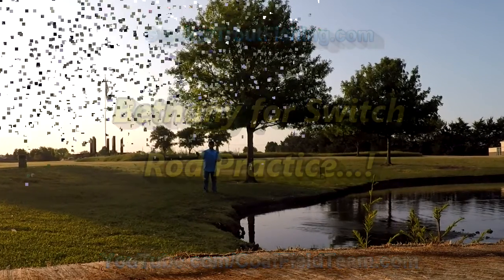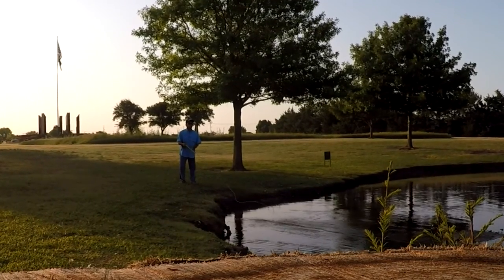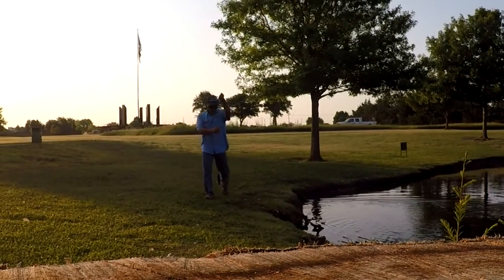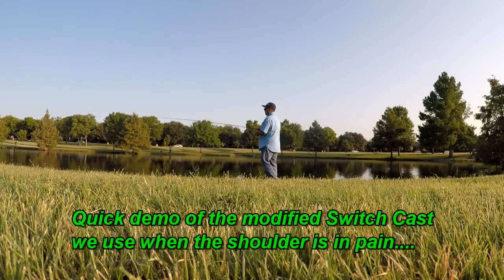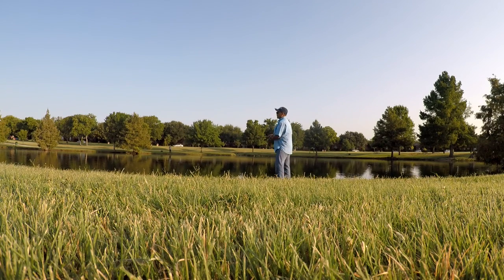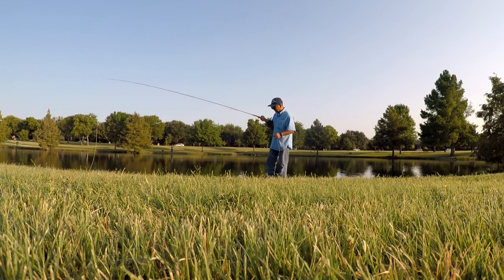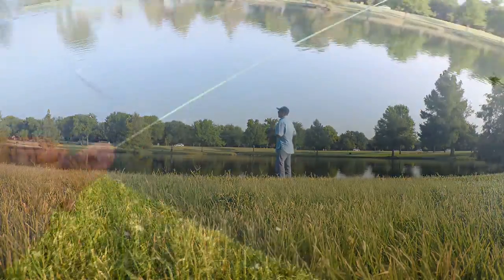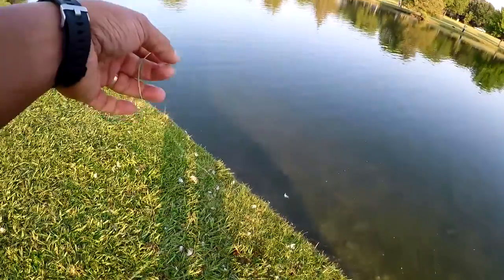Bethany for Switch Rod Practice...!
Cool temps has us itching for trout fishing. Not able to go, but did get a round of casting practice with the switch rod. Even managed to catch a bass. Went with different casts including the modified switch cast where we tuck the rod butt under in our armpit and don't lift our shoulder to cast. Enables casting even when pain from an old shoulder injury decides to flare up.

Echo Ion Fly Reel 8/10 wt
Gear Used
Fly Rods:

9' 6wt TFO Pro II

9' 6wt TFO Pro II
6/7wt Echo Ion Fly Reel
OPST Commando Head 225 grain
100'-15lbs M-Maximum Catch Coated Running Line

Slab and Jig Rigs Material:
30lbs Trilene Mono
20lbs Trilene Mono

1/80 oz Jig Fly Hook

LLLL